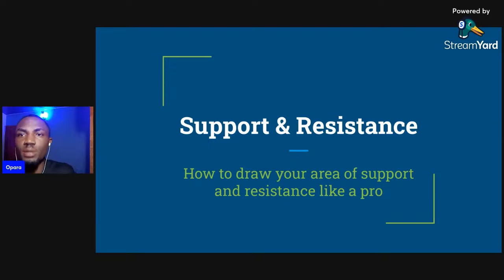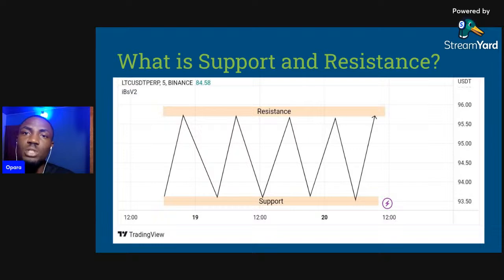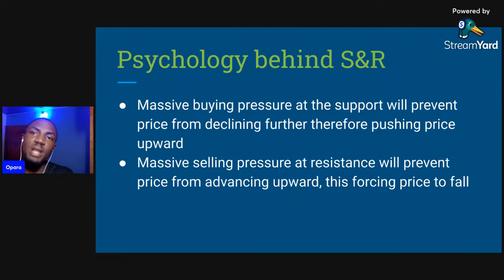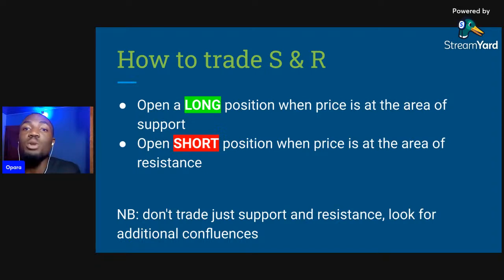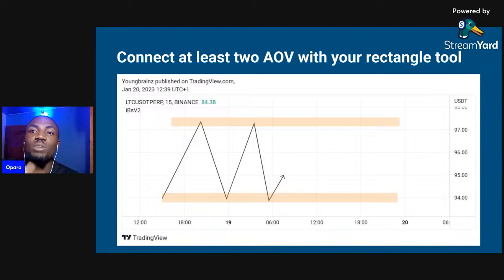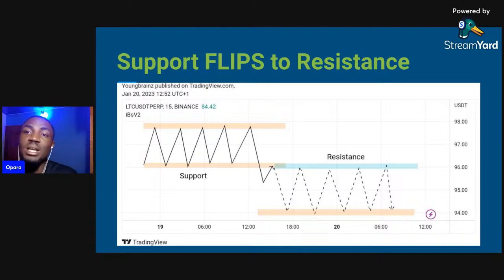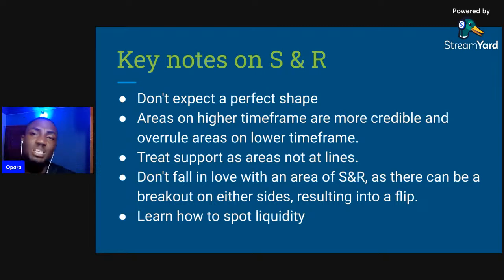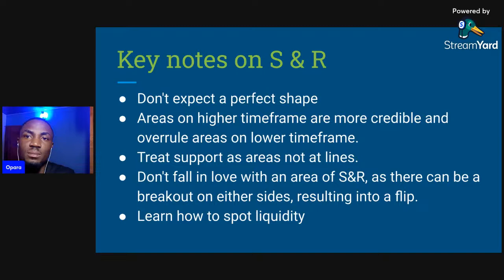Introduction to support and resistance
How to trade support and resistance like a pro